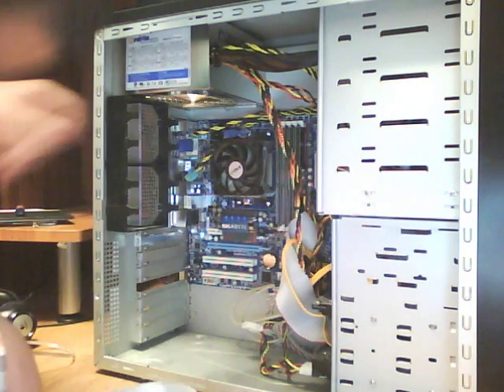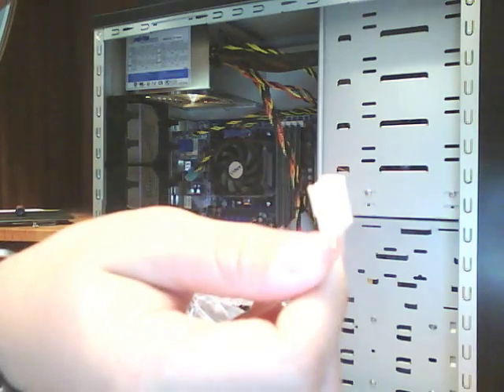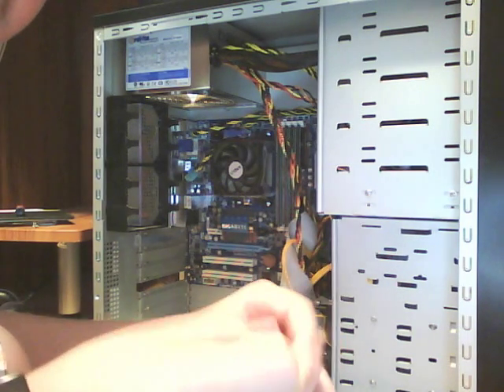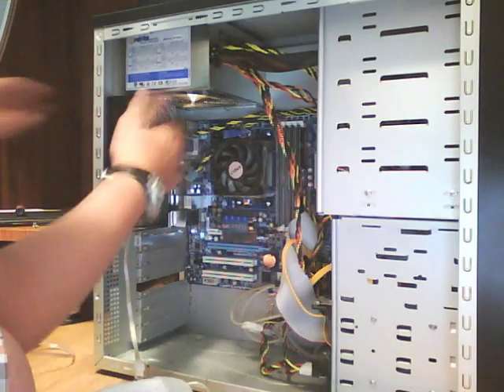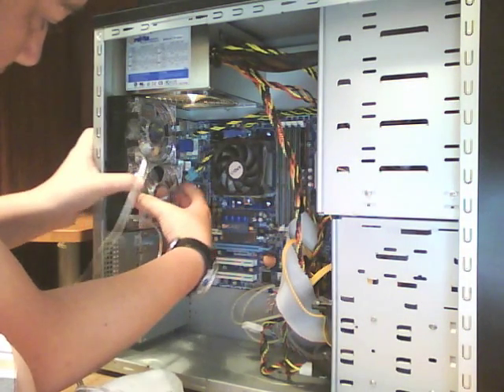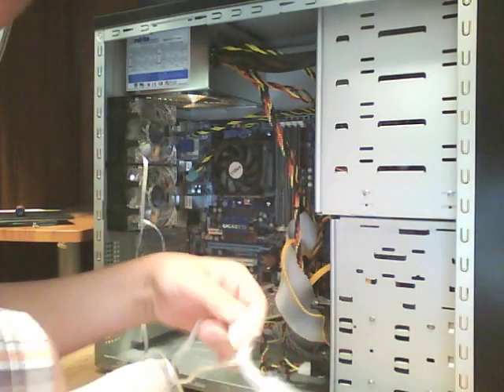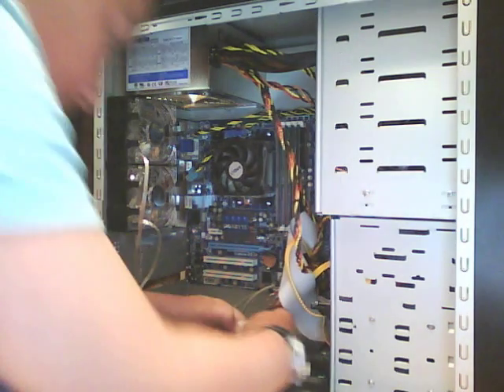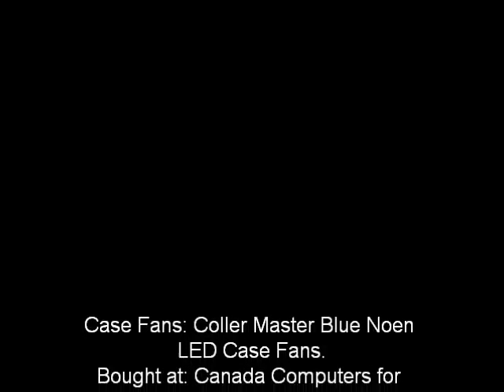How to install a case cooling fan!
This is how to install a case cooling fan in a computer and the fan is 80mm not inches sorry about that.